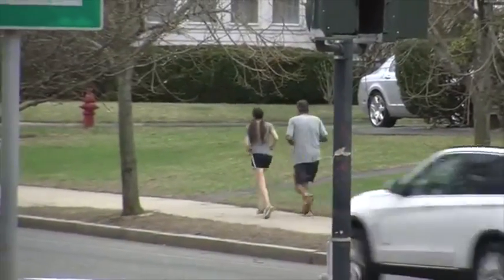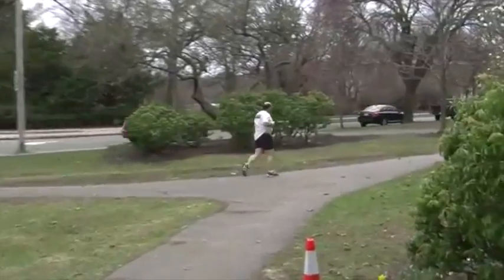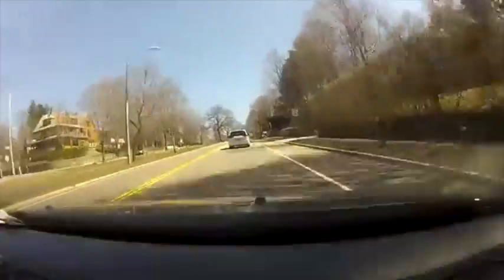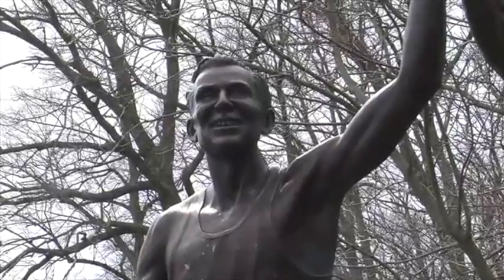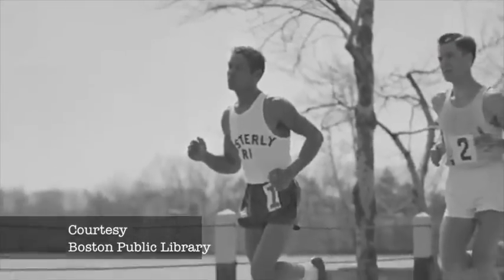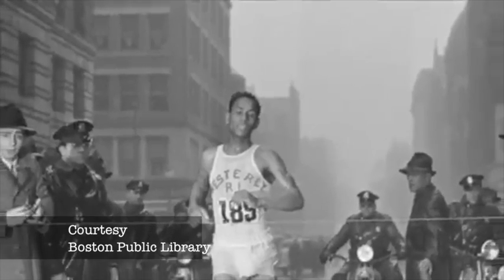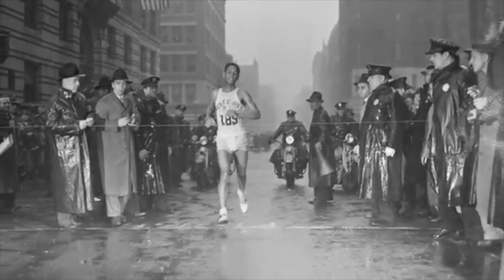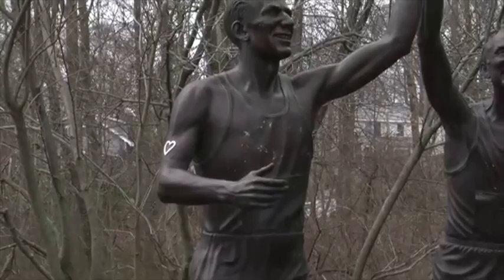Heartbreak Hill At a Glance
Every year, Newton's Heartbreak Hill provides an arduous challenge for Boston Marathon runners because of its gradual ascent. This year will be no different. Reporter Andre Khatchaturian takes a look at the iconic history and challenges of Heartbreak Hill.